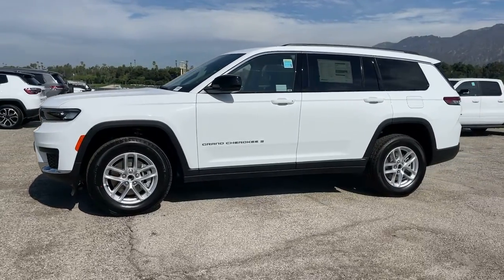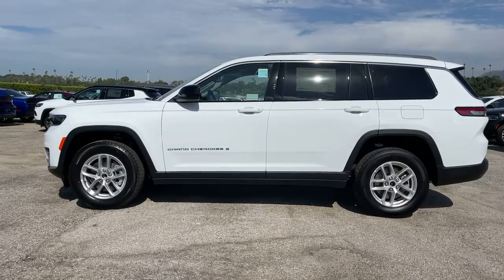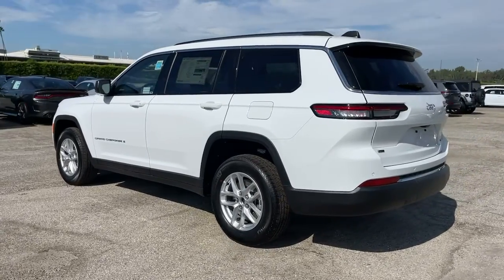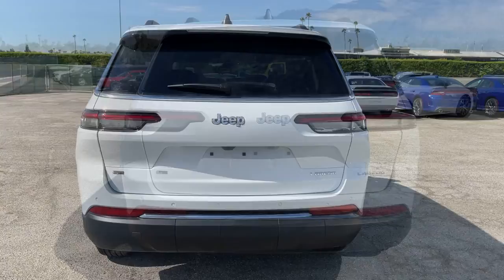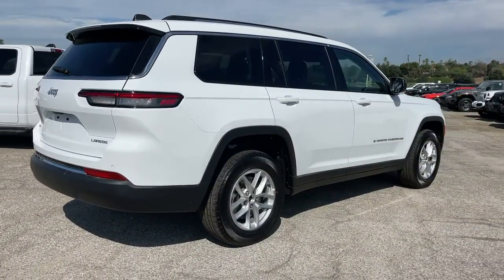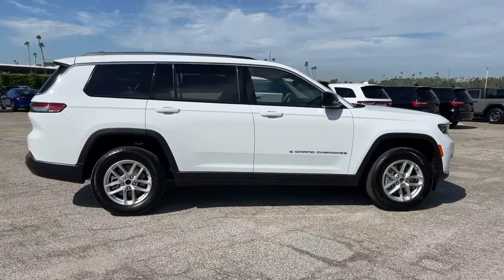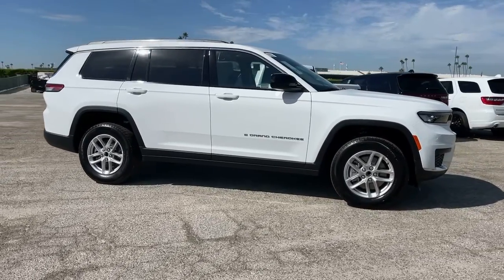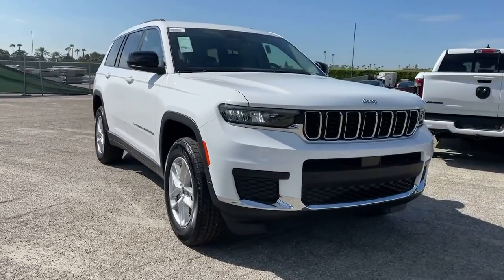2022 Jeep Grand_Cherokee_L Monrovia, Pasadena, Los Angeles, Montebello, Azusa, CA B299064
Bright White Clearcoat New 2022 Jeep Grand_Cherokee_L available in monrovia, California at Monrovia CDJR. Servicing the Pasadena, Los Angeles, Montebello, Azusa, CA area.

Monrovia CDJR
1305 S Mountain Ave